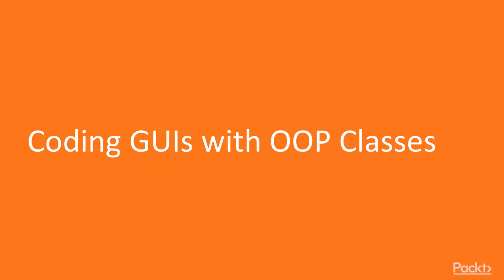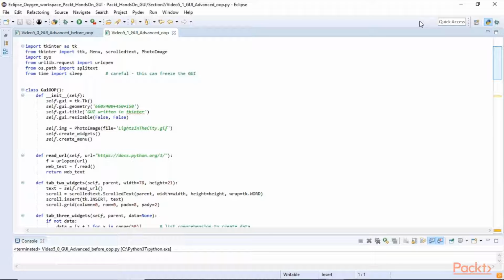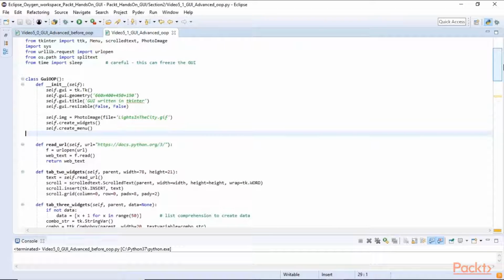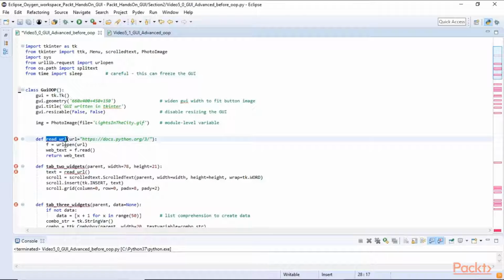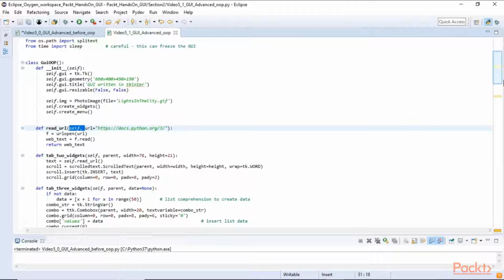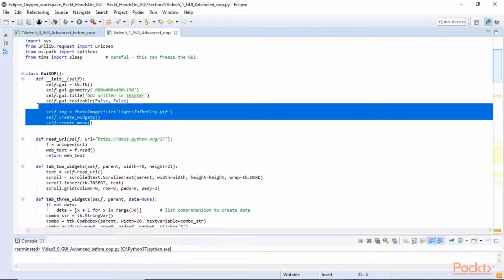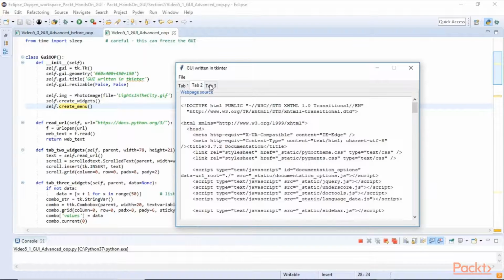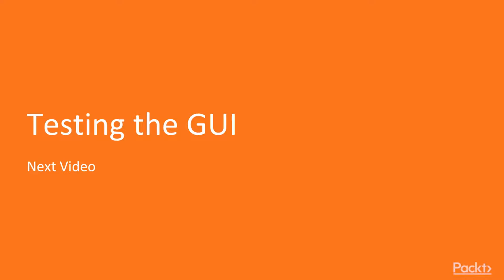video2 5 Coding GUIs with OOP Classes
We want to apply the benefits of programming object-oriented to our GUI.

We create a Python class
We refactor all our code into the class
We transform functions into methods